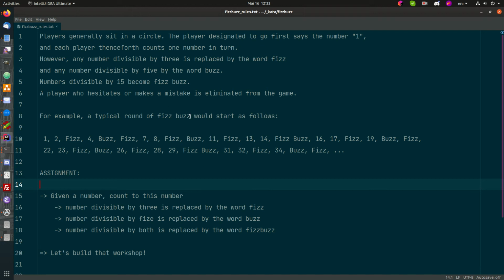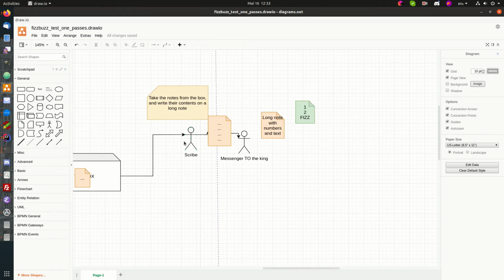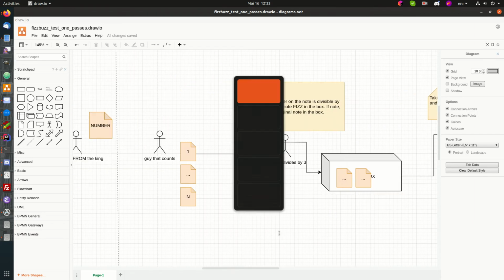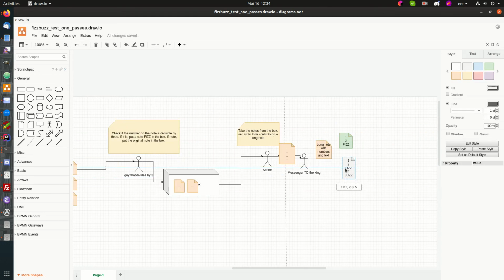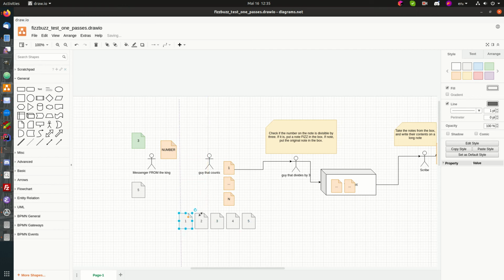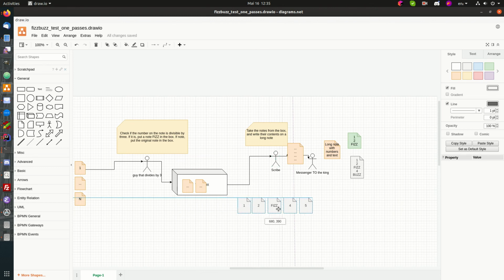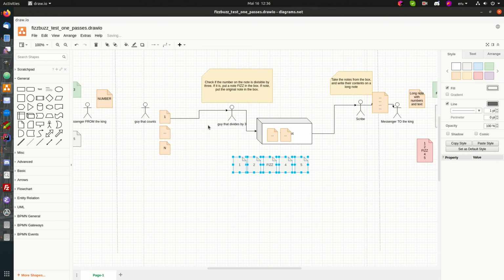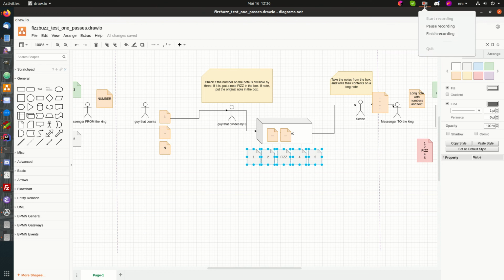FizzBuzz with Workshops and TDD - the 2nd test fails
We're solving FizzBuzz using the Workshop Method, and applying TDD to our design without writing code just yet.
In this introductory video to the second requirement, we go over the previous design, and see what happens when we add a test for the second requirement of the King's assignment.